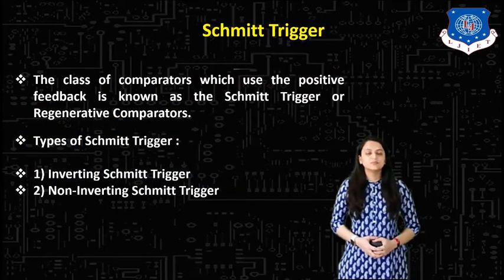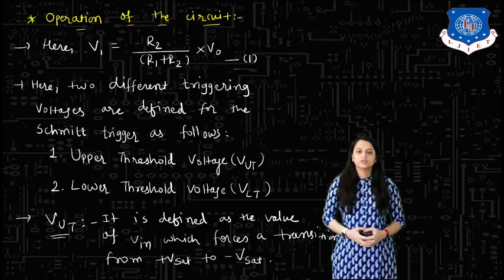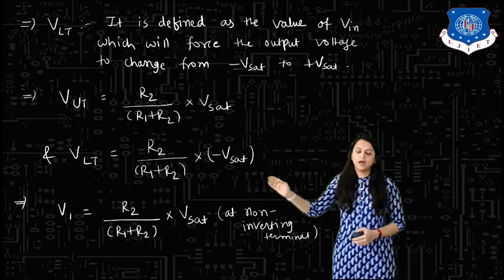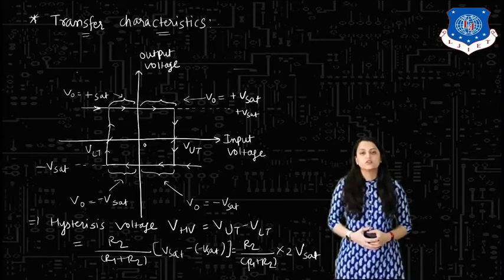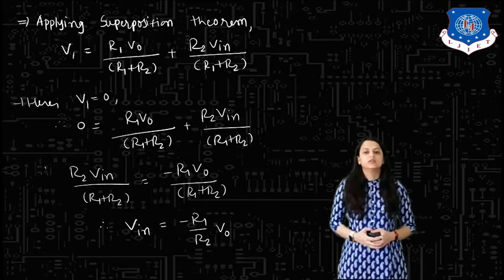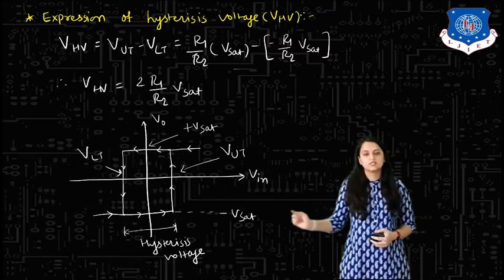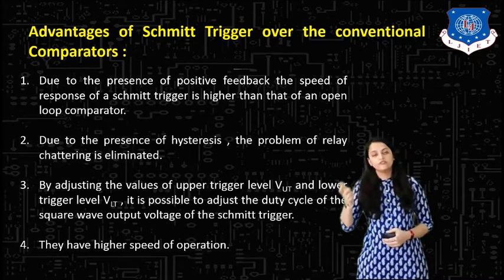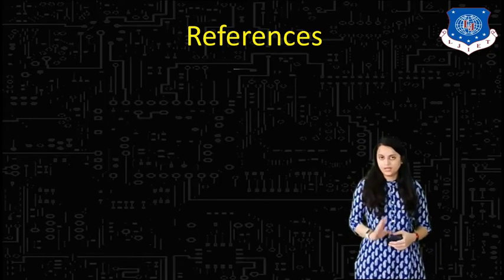SESSION_12_ANALOG CIRCUIT DESIGN_06_APRIL_2021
TOPIC – Schmitt Trigger (Regenerative Comparator)

This video covers the topic of the TOPIC – Schmitt Trigger (Regenerative Comparator) from the unit OPERATIONAL AMPLIFIER of the   academic subject ANALOG CIRCUIT DESIGN by Gujarat Technological University for UG courses.
EC Department
Now from the video try to give answers for following questions:
1) What is the concept of schmitt trigger?
2) What are the types of Schmitt trigger?
3) Define VUT.
4) Define VLT.
5) What is hysterisis?
6) Give the value of hysteresis voltage for Inverting Schmitt Trigger.
7) Give the value of hysteresis voltage for Non-Inverting Schmitt Trigger.